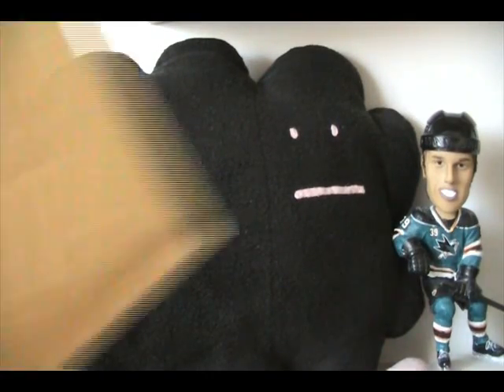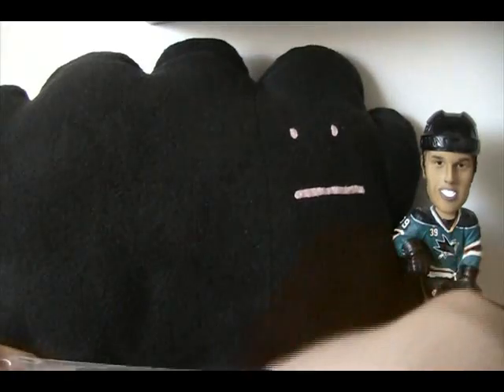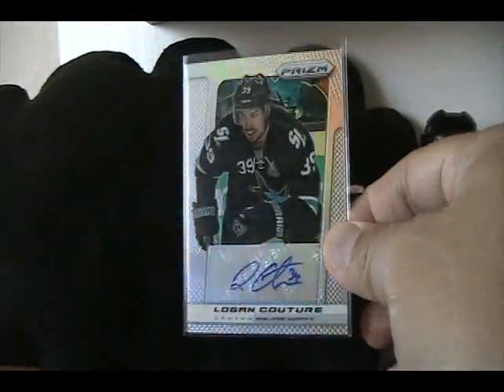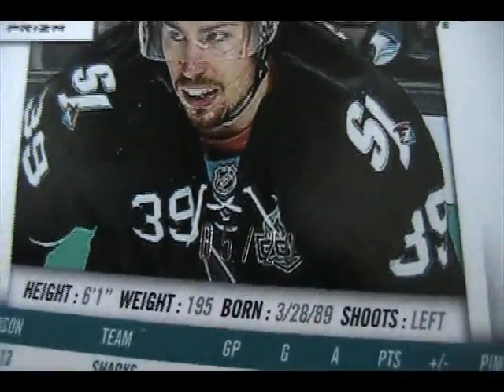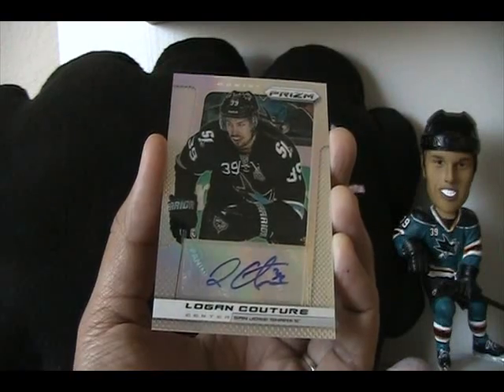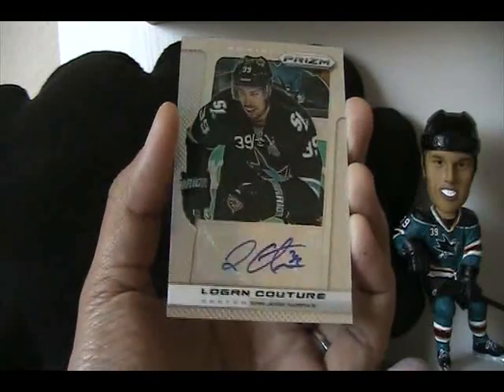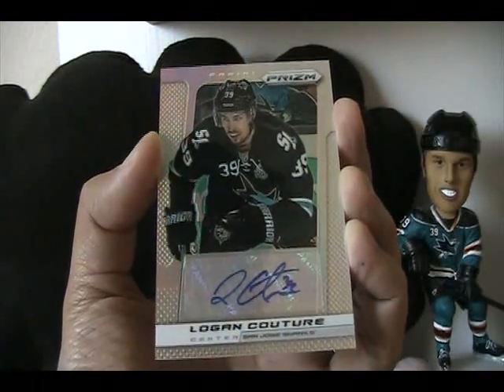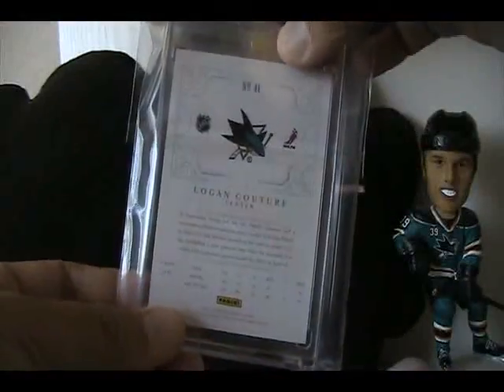Mailday From eBay 11.17.13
Nice mailday today!